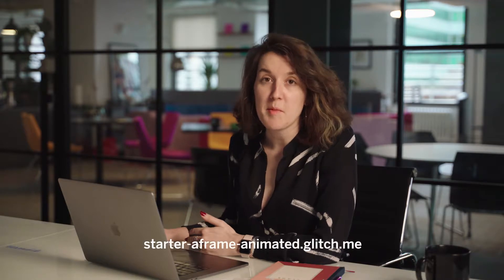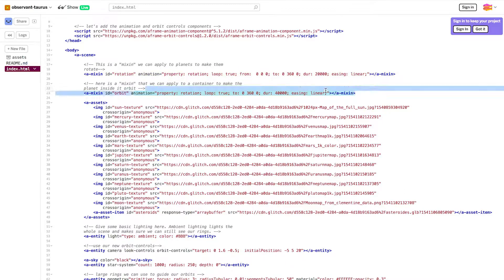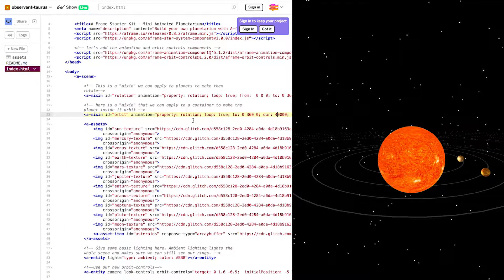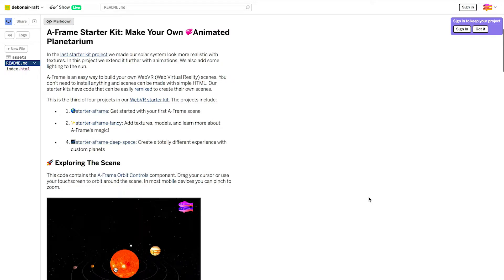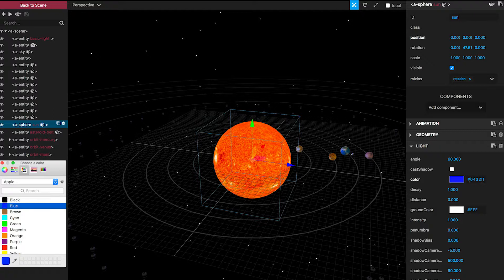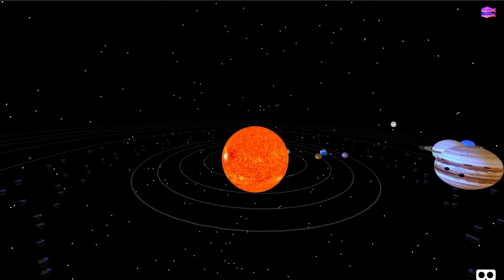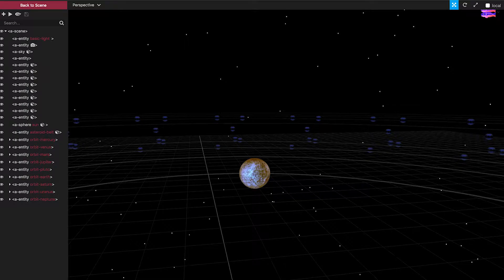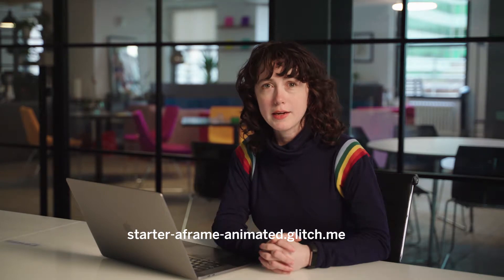WebVR Starter Kit. Part 4: A-Frame Animation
We explain how animation works in A-Frame using mix-ins by showing you how we made the planets orbit the Sun in our example app, "starter-aframe-animated".

Part 4 in our 5-part video course with interactive code examples that will teach you the fundamentals of WebVR using A-Frame.